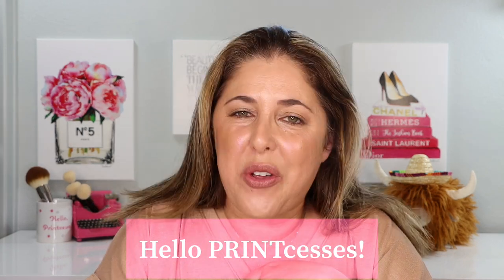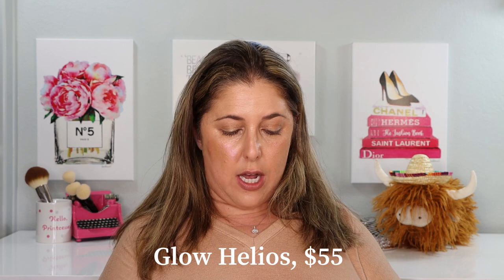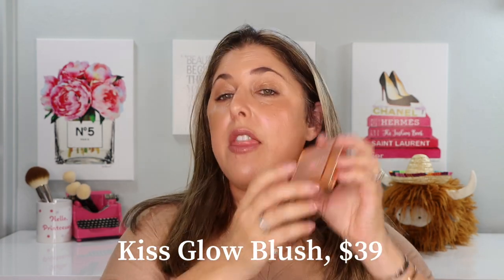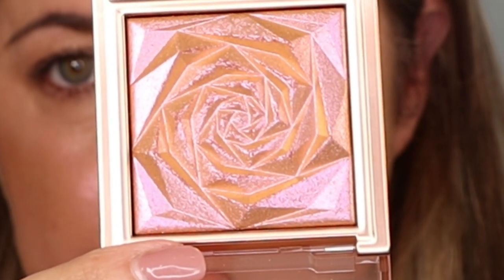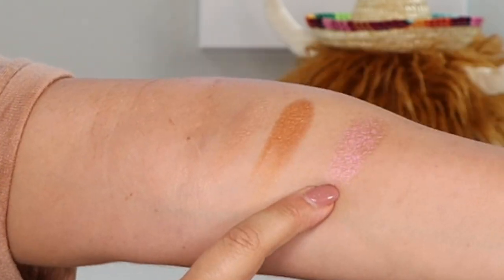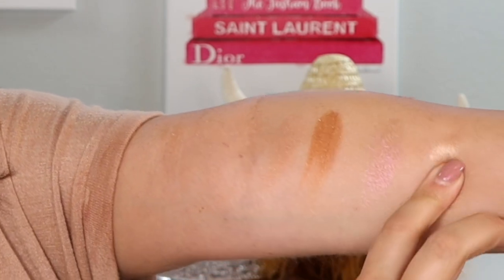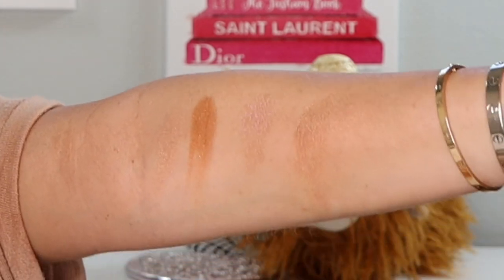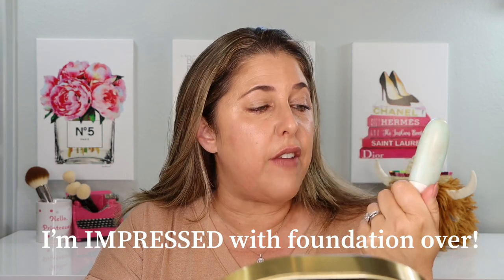NEW Huda NYMPH Kiss, Glaze and Helios!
NEW Huda N.Y.M.P.H Kiss, Glaze and Helios!

Hello PRINTcesses!

**Excited to look at NEW Huda Beauty N.Y.M.P.H releases including the Kiss Blush, Glaze Glowing Skin Perfector and All Over Glow Helios!**

👍 Send Me Items:
4712 E. 2nd Street # 546

👇Products Mentioned👇

Huda Beauty NYMPH Kiss Glow Blush

Huda Beauty NYMPH Glaze Skin Glowing Perfector in Aphrodite

Huda Beauty NYMPH All Over Glow in Helios

👇Other Products Worn in this Video👇

Jones Road Brow Pencil in Medium Brunette

Refy Brow Sculpt, Shape and Hold Gel

Tarte Hydroflex Serum Foundation in 25N

Nars Radiant Creamy Liquid Color Correct in shades Light and Medium

Giorgio Armani Power Fabric Concealer in Shade 5

Huda Beauty Legit Lashes

Pat McGrath Permagel Eyeliner in Blk Coffee

Huda Lip Contour 2.0 in Muted Pink

Huda Power Glow Lipstick in Baby Face

My foundation matches for your reference:
Normal to dry skin
Surratt 6